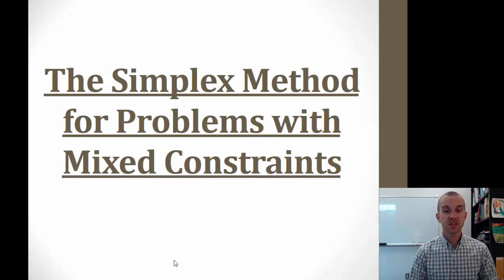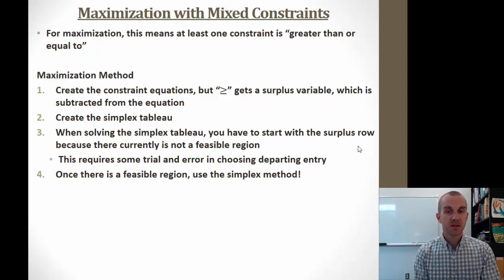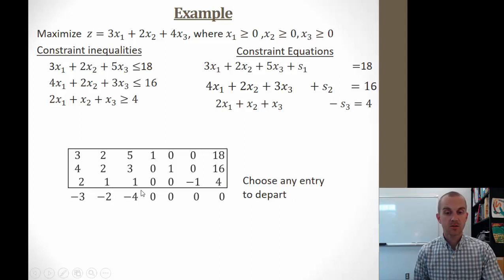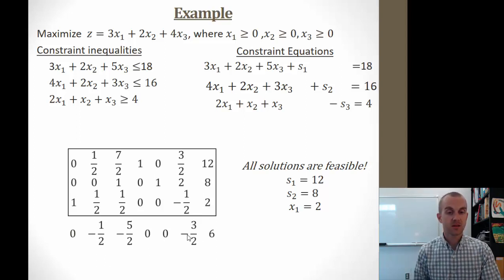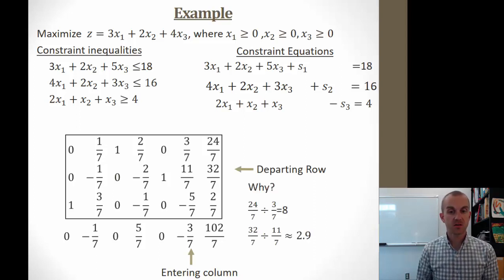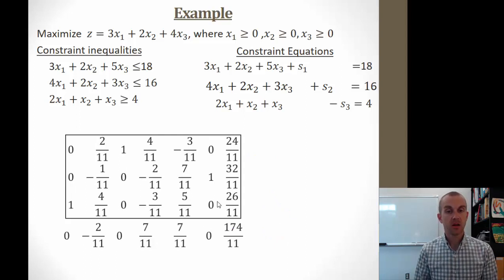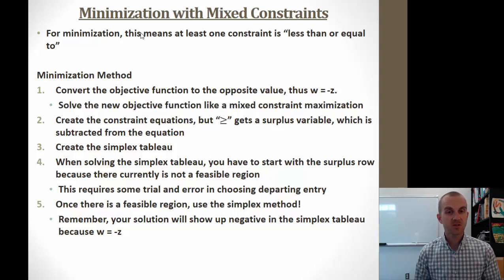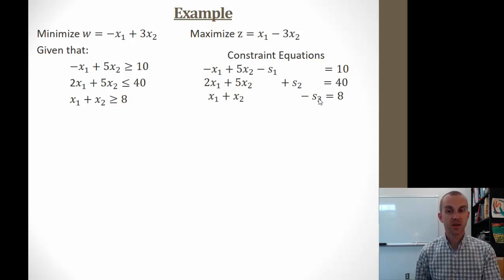Simplex Method with Mixed Constraints